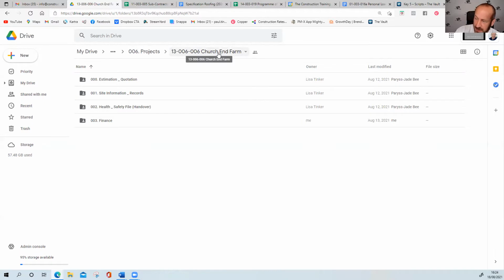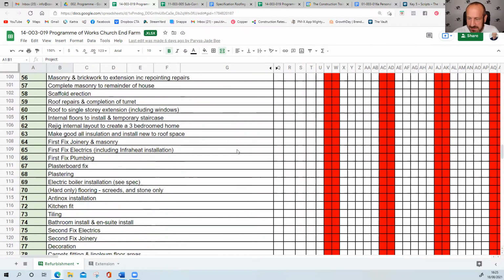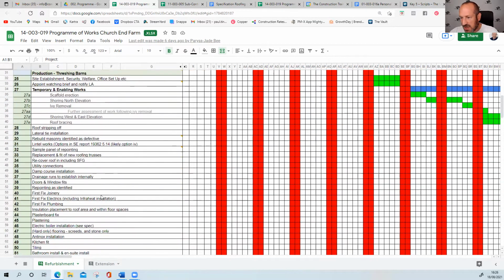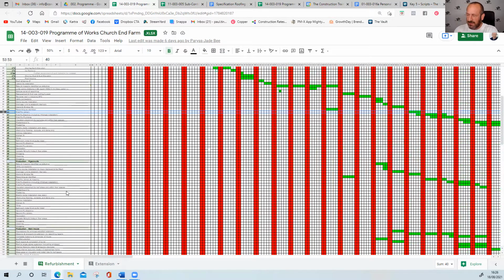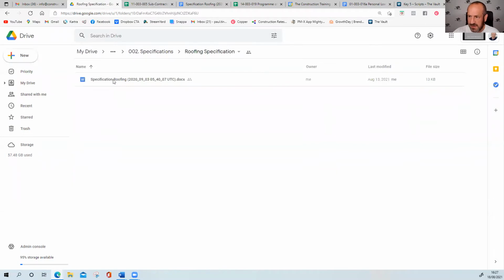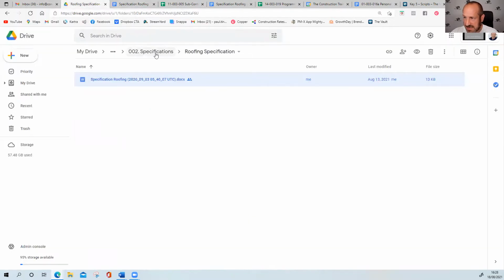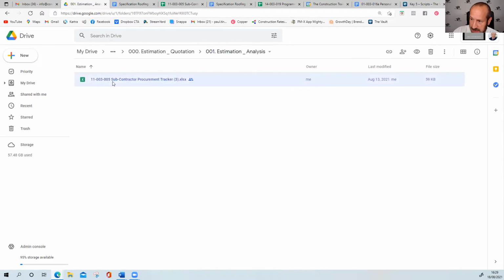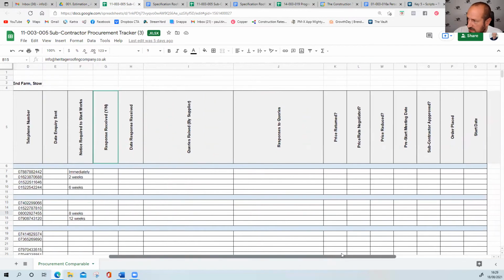Our System - Paul Tinker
Here I go through our own system to show you what you need in order to start making MORE profit on your refurbishment projects.